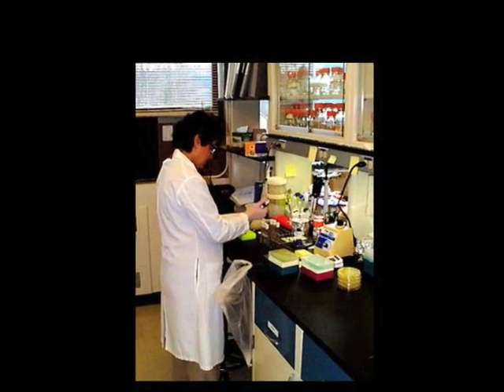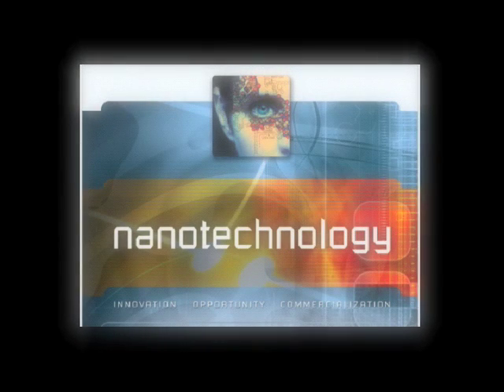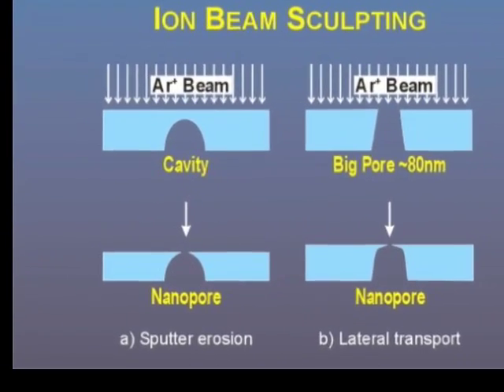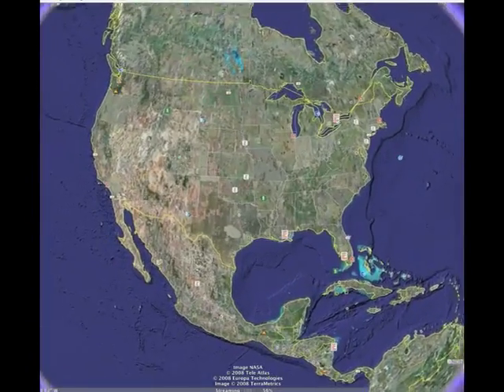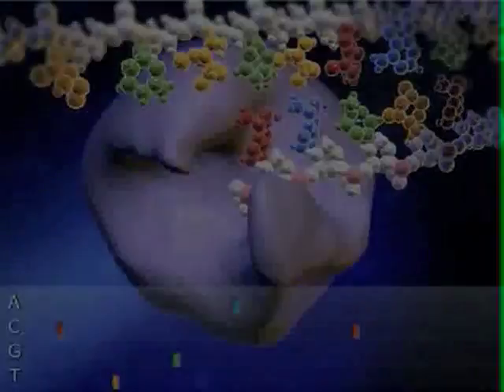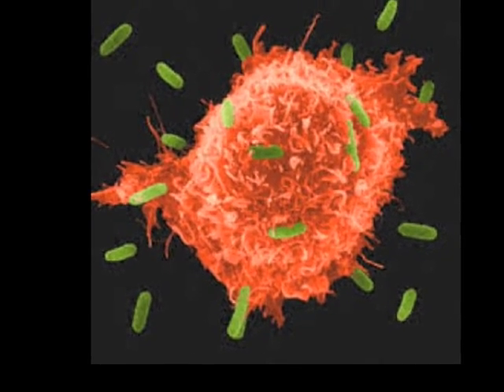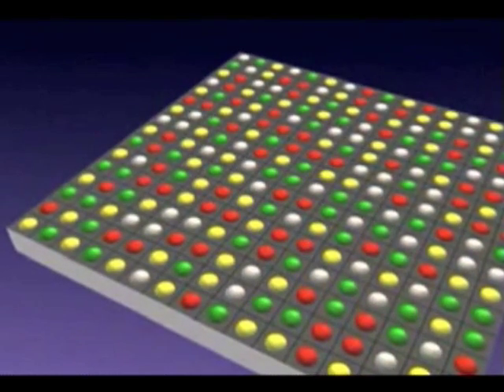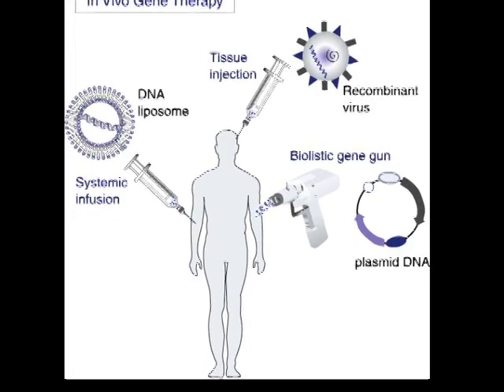Nanotechnology - Sequencing DNA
This is a video I made for a nanotechnology class back in the spring semester of 2008. I've noticed that that recently, more news is being reported about the technology known as nanosequencing, especially nanopores, so I thought I'd put this out there for anyone who might want to know about it a little more. This is the first video I've posted that wasn't recorded on my phone. I used iMovie and CC photos (for the most part) so please don't expect a michael bay/steven spielberg  production.